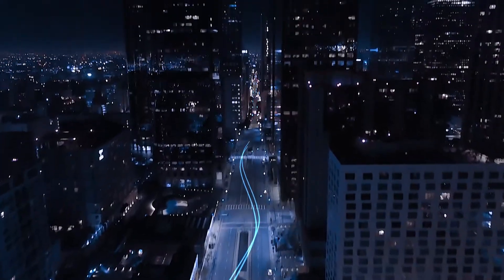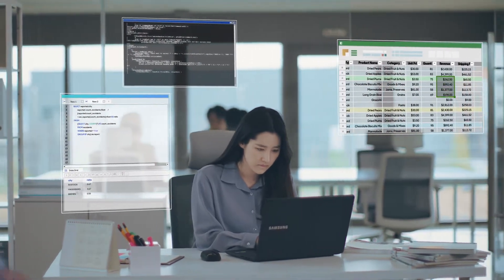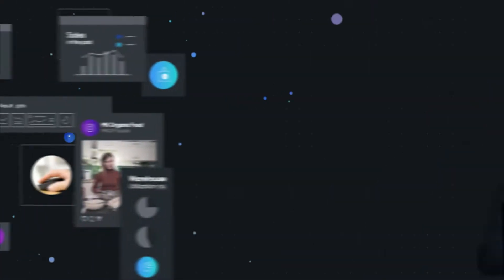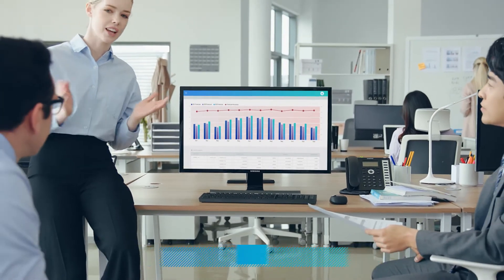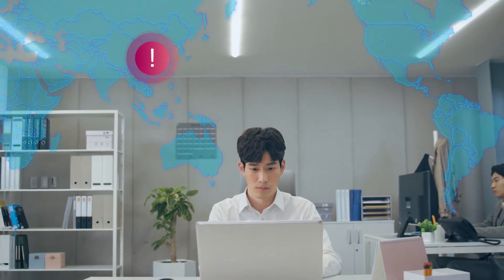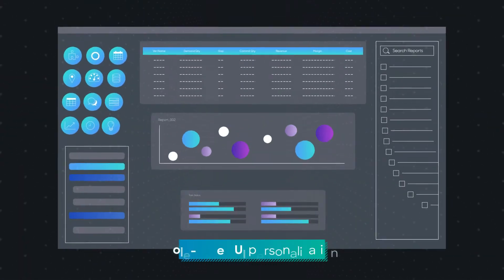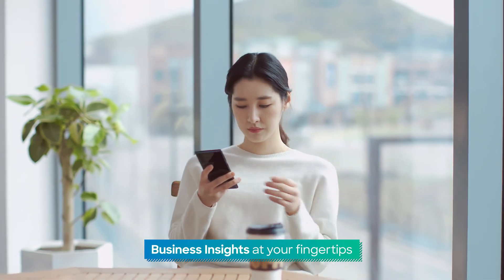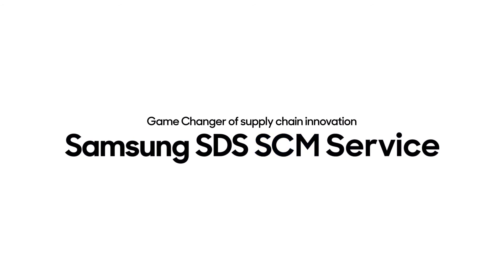Above & Beyond SCM, Samsung SDS SCM Service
Era of hyper-connected world! Global supply chain is disrupted due to natural disasters or black swan events.Breakdown of global supply chain due to disruptive global issues. Level of expectations and requirements of customers are getting elevated and complicated. A new SCM service is needed now more than ever.

It is time to meet the next generation SCM services of Samsung SDS empowered by the latest technologies such as in-memory computing and AI. Samsung SDS is pioneering next generation SCM based on proven best practices across industries, experiences from global supply chain management practices, and SaaS based SCM offering.